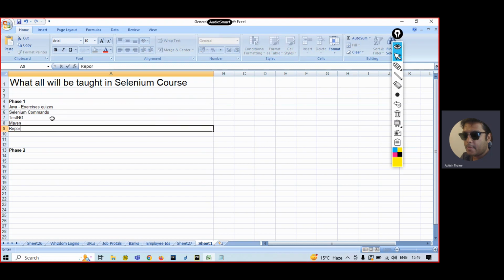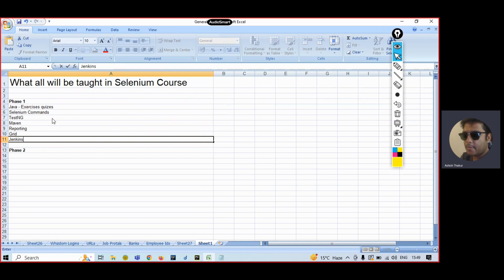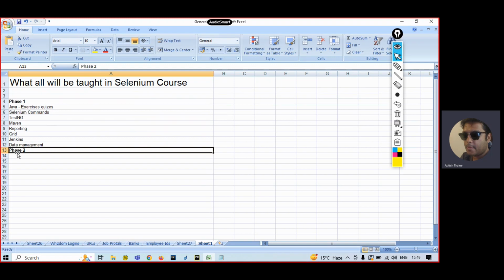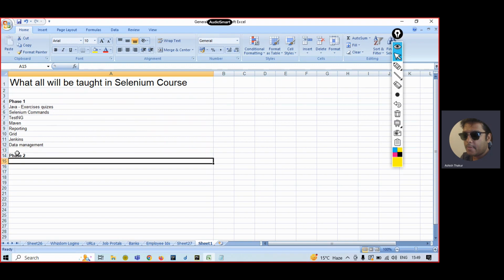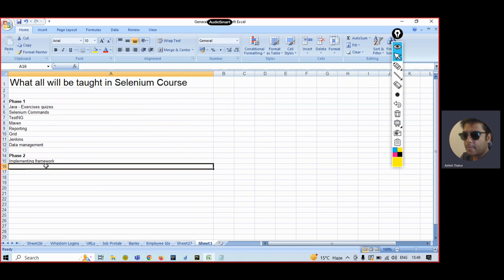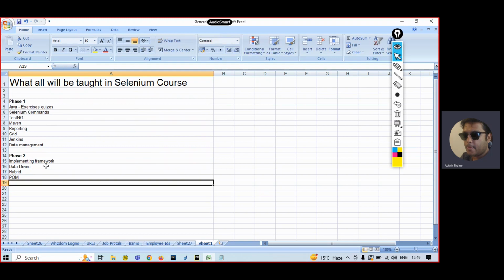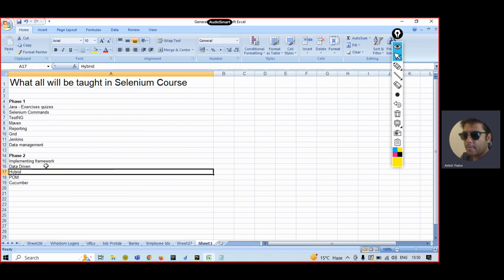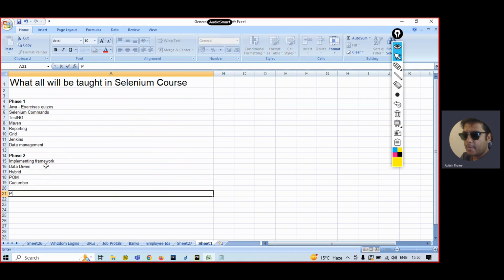Selenium Course Overview || Whizdom Trainings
Selenium Java Course is an introductory video that explain topics covered.
Topics are :
Components of Selenium
Right Way to learn Selenium WebDriver
Installing Java - Right version for Selenium
Installing Eclipse
What if eclipse throws error
First Eclipse Project
First Java program
Concept of class file
Importing projects in Eclipse
Eclipse and its usable Features
Platform independence in Java
Datatypes in Java
Concatenation operators
String class
Concatenation operator
If statements
Selenium Overview
Creating Objects in Java
Objects and Object References
Meaning of static
Local Variables
Global Variables
Why is main method static?
Accessing non static from static
Constructors
this keyword in java
Call by reference and Value
Understanding how objects are used in selenium
What is BDD
Cucumber implements BDD
Downloading Cucumber Jars
Preparing Features File having test scenarios
Installing MySQL Database and making some tables in it
java.sql package
JDBC Drivers
Queries with database using Java JDBC
Verification and Assertions
Echo, StoreEval and StoredVars Demystified
Using if statements and loops in IDE
JavaScript
User-extension.js in Selenium IDE
Should I use verify or assertion
XPATHS and installing firebug to get XPATHS
Inserting commands in between script
Running a script line by line
Running, Pausing and debugging Script
Recording Script
Extracting all values of dropdown
Wait Commands
Capturing screenshots from Selenium IDE
Testing Flash applications with IDE - Selenium Flex API
Handling JavaScript Alerts
Regular Expressions in Selenium IDE
Parameterize your IDE test cases with customized use extension and XML
Reading XML from JavaScript using DOM
Building SalesForce.com Test Cases
Creating your own user extensions
Intalling Selenium IDE
Looping the ResultSet
Prepared Statement and Callable Statement
Executing conditional statements
Executing condional statements
Using Annotations of Junit/TestNg to establish connection with database when Using Selenium
Connection Interface
Statement Interface
ResultSet Interface